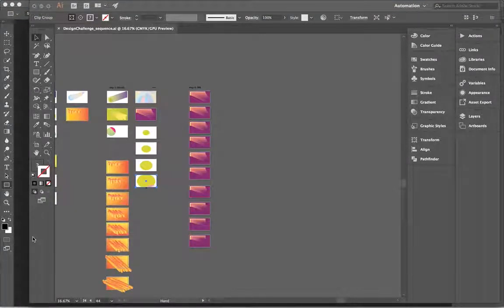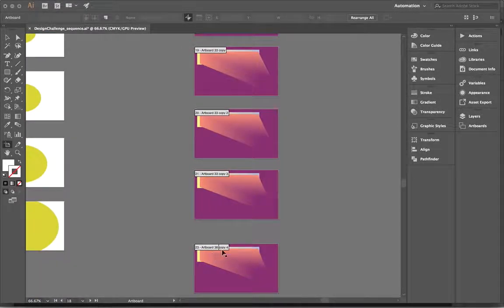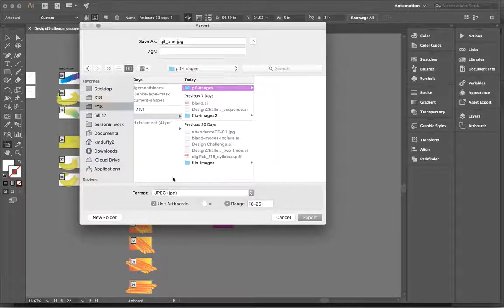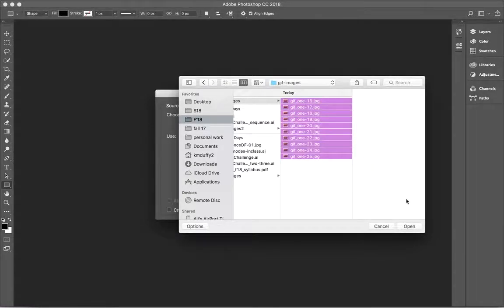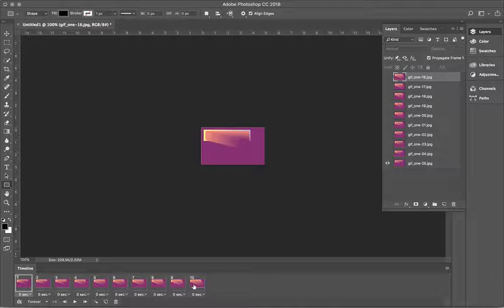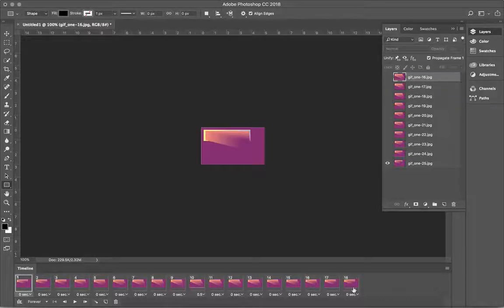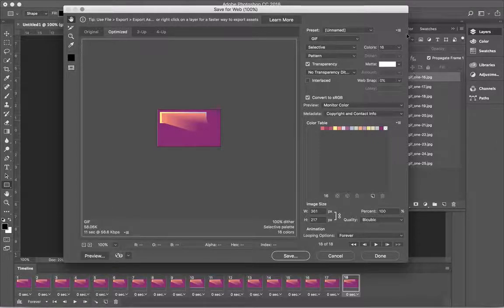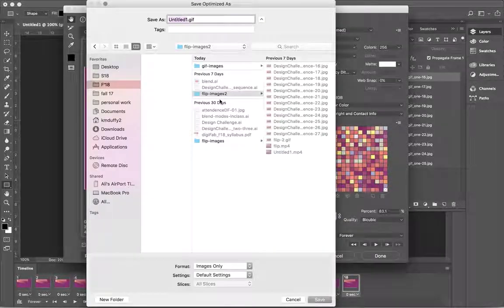blend mode sequential images to gifs